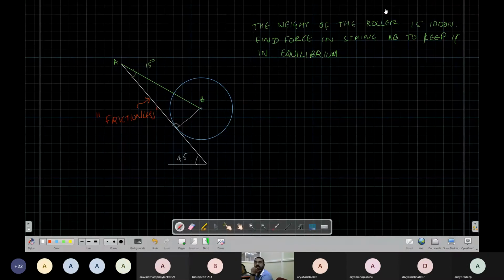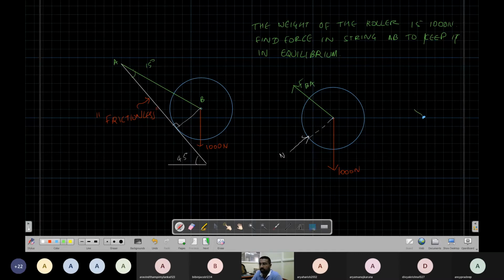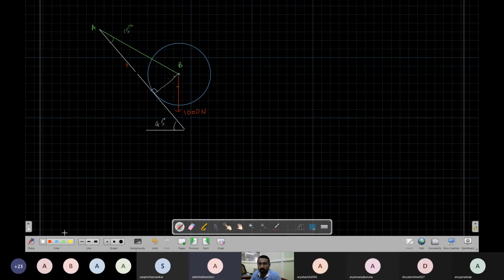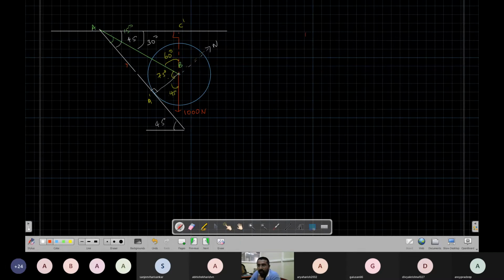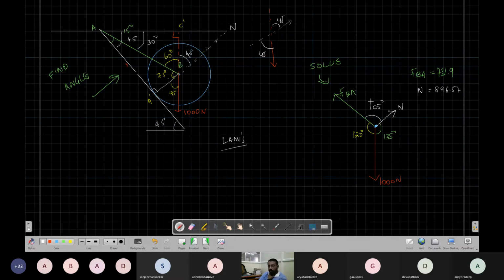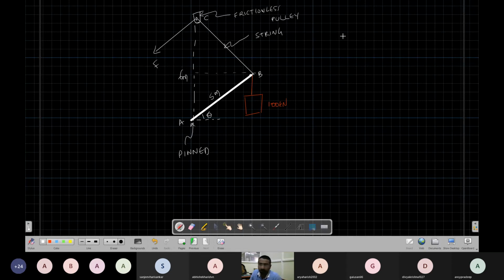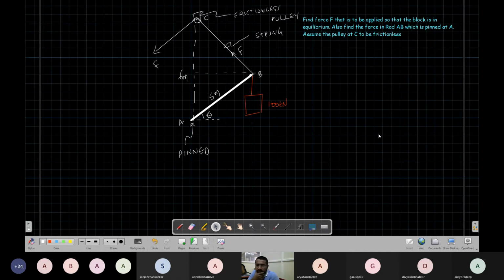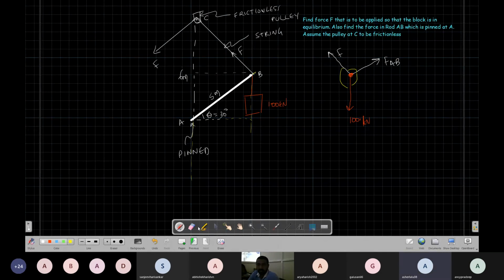Example problem on Lamis Theorem - Engineering Mechnics - KTU - 11-01-2020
Another problem on Lamis Theorem.